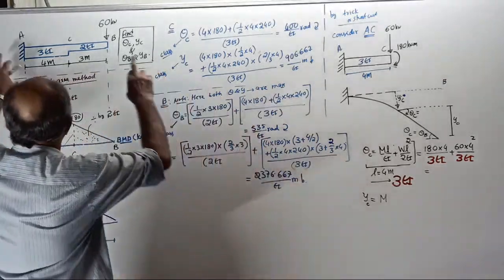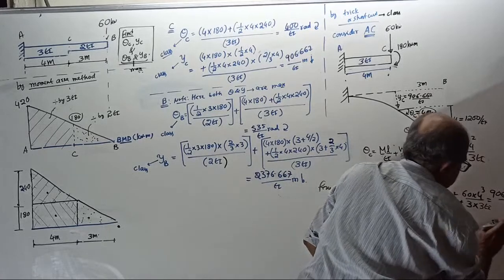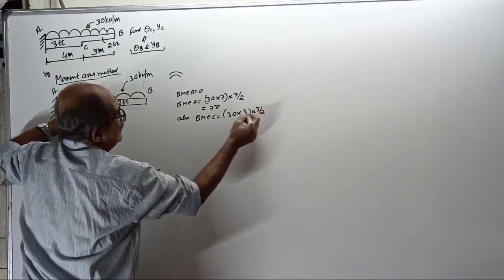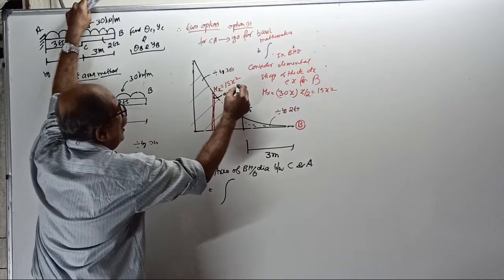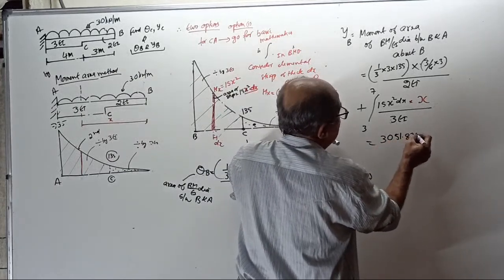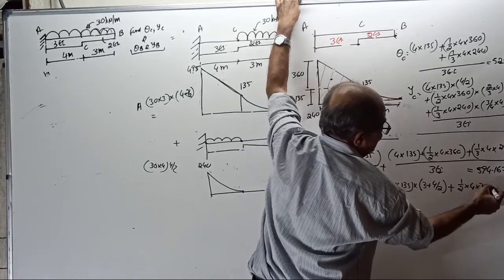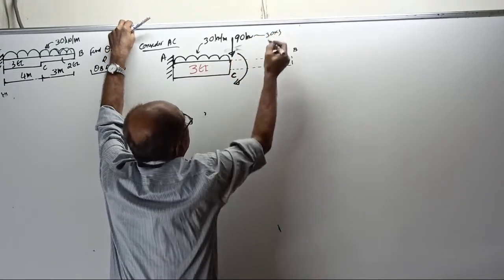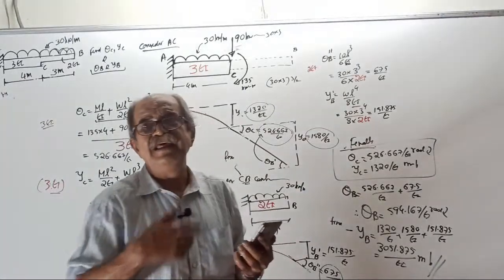BSK Class 176